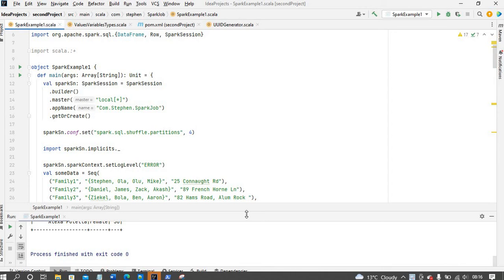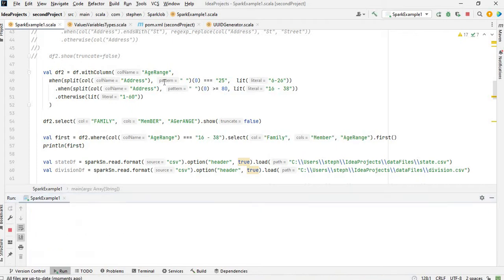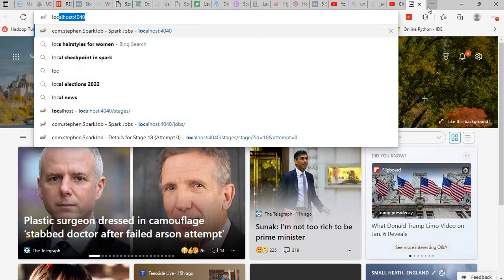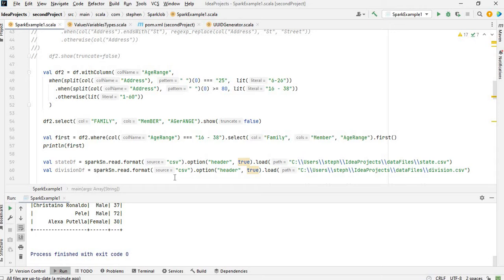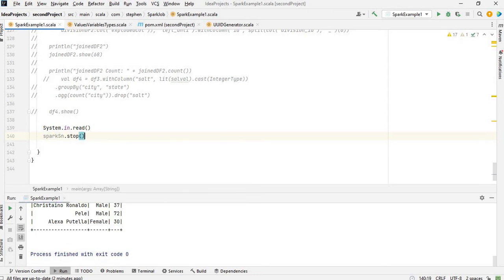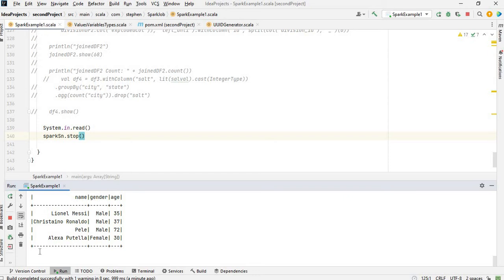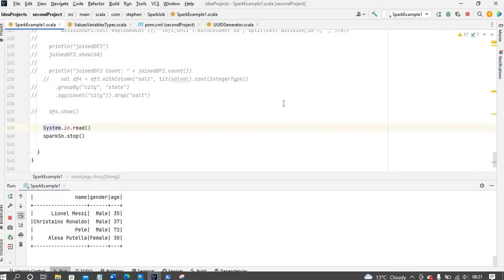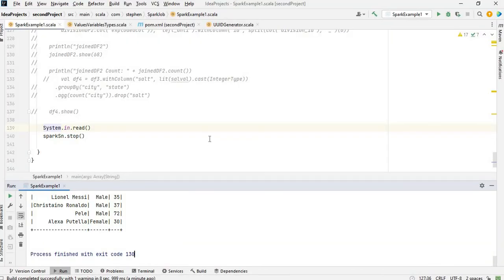How To Keep Spark UI Alive On Local Machine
This is a quick video on how to keep spark UI alive. There is a quick introduction on what Spark UI looks like. Later in the video, I introduce two lines of code require to keep it alive.